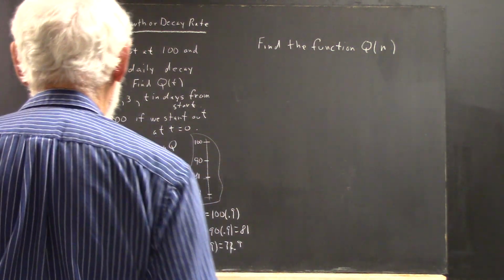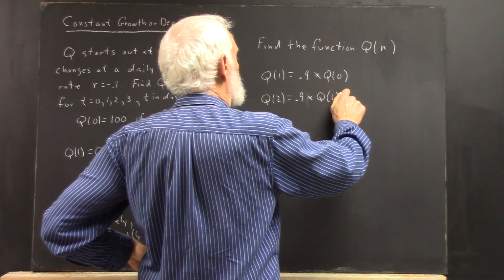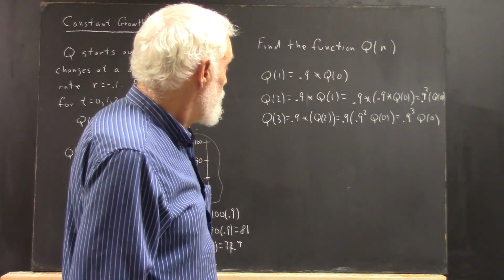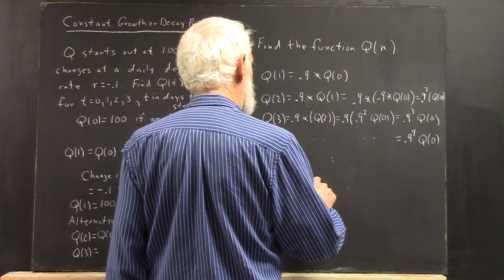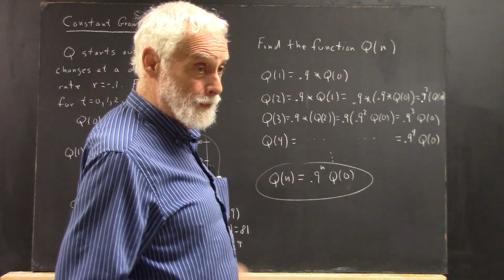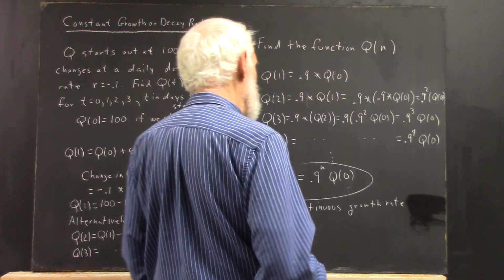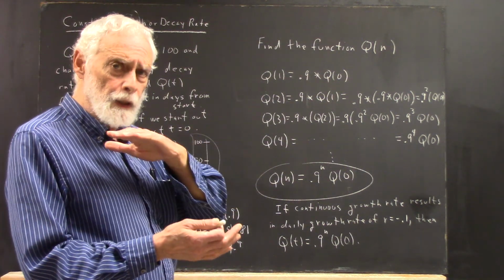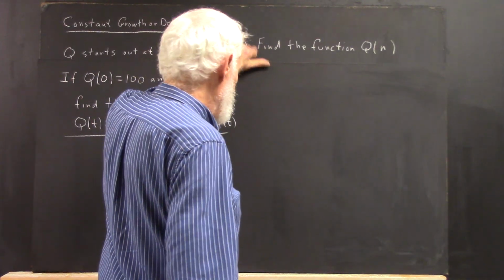dagpc 4957 const growth decay rate the function modeling discrete quantities 8